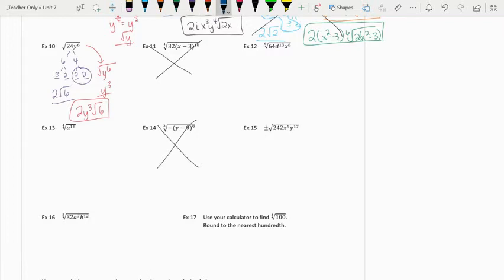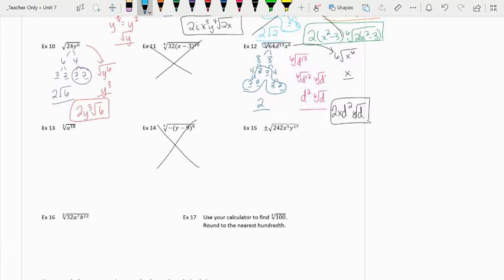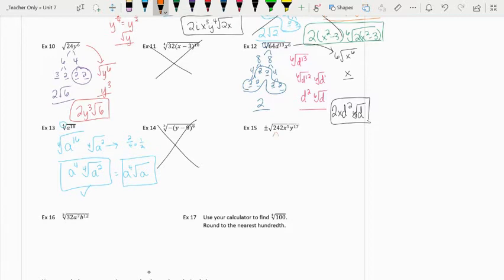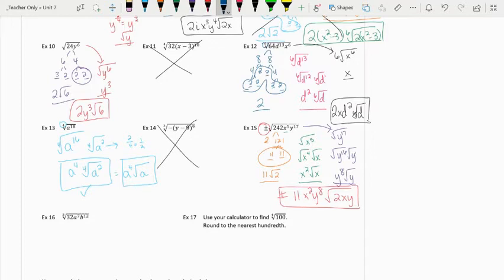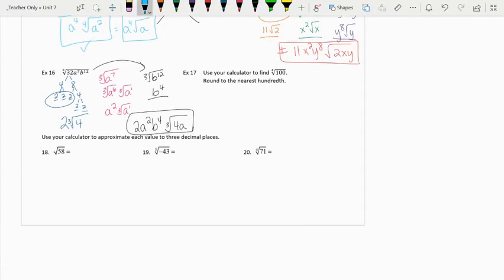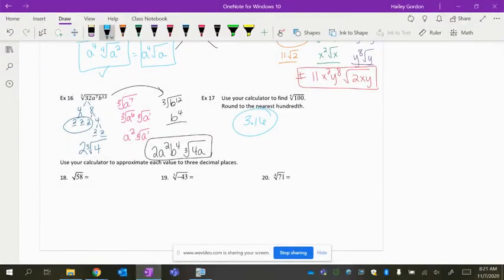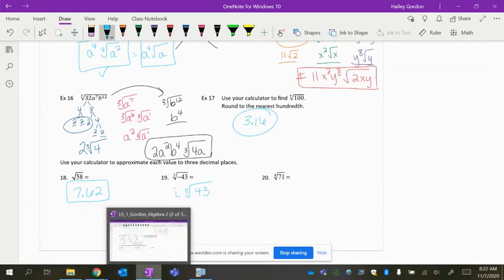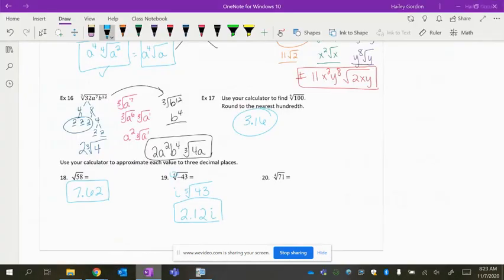7.4 Day 2 nth roots